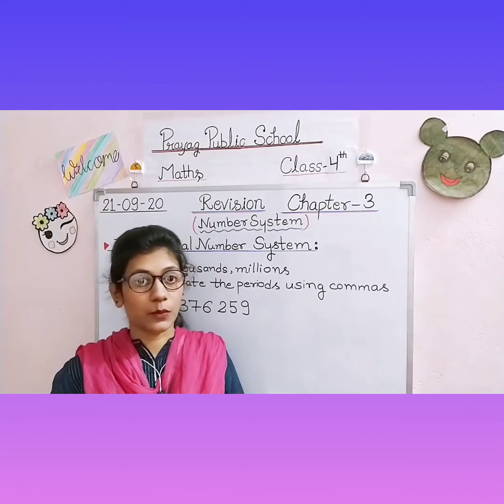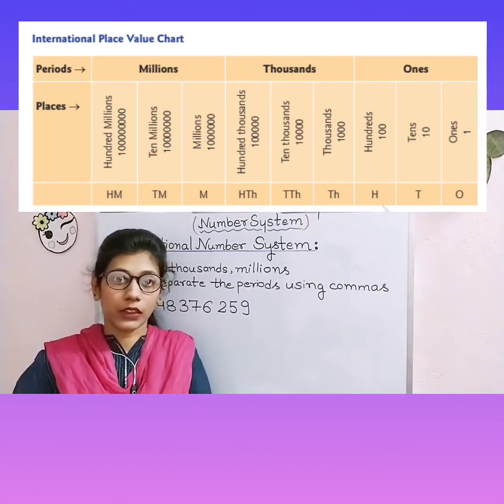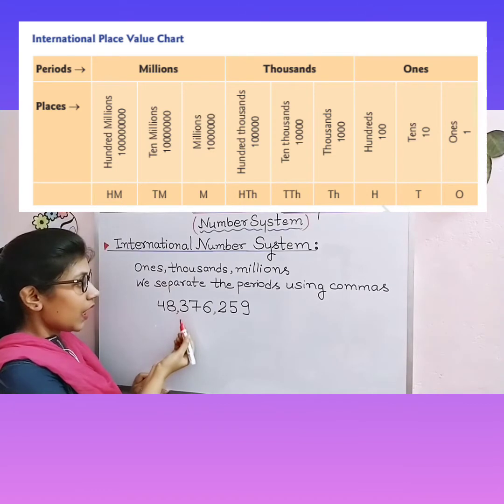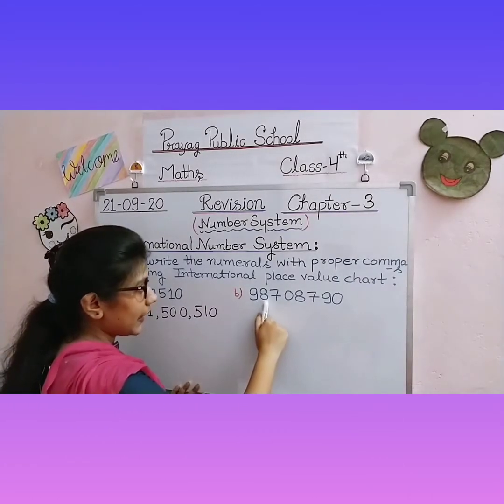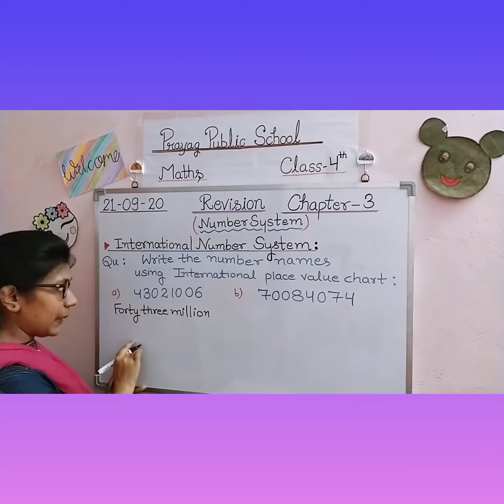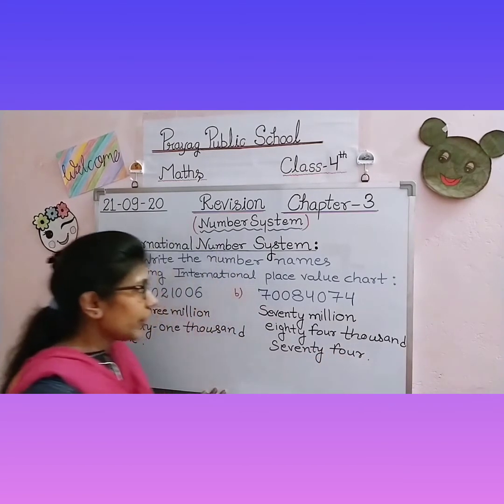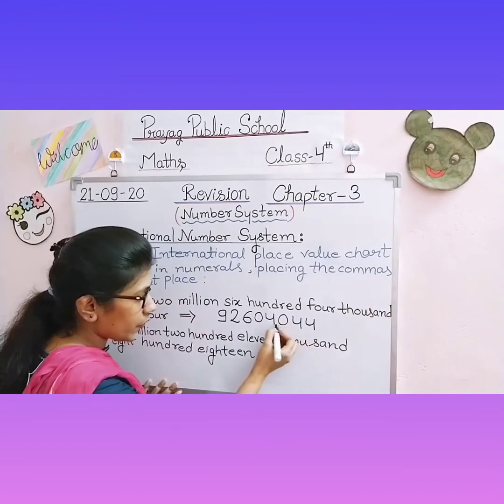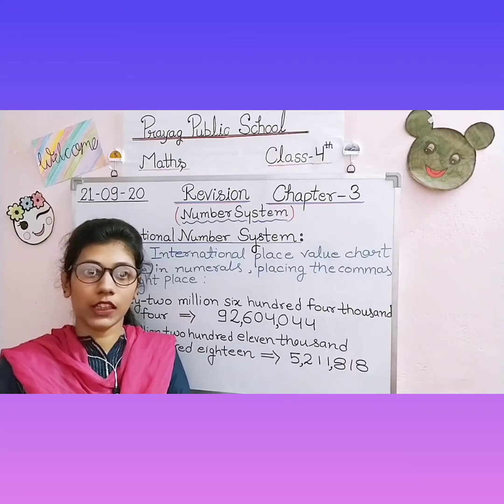Class - 4th Maths Revision/ Chapter - 3/Number System/ (part - II)